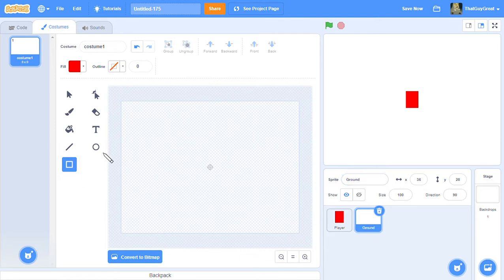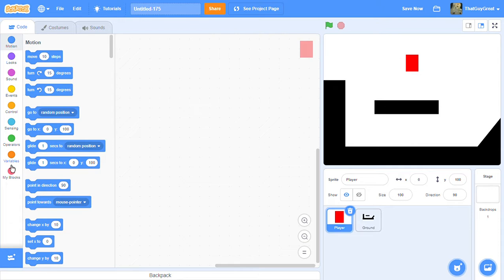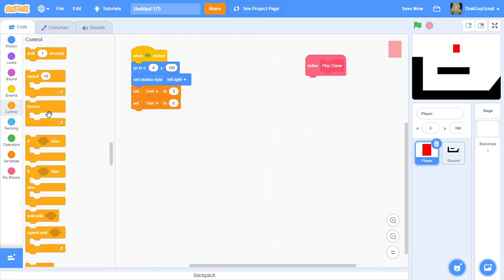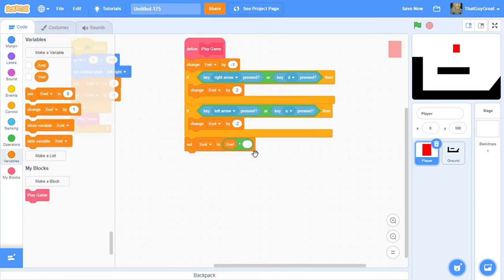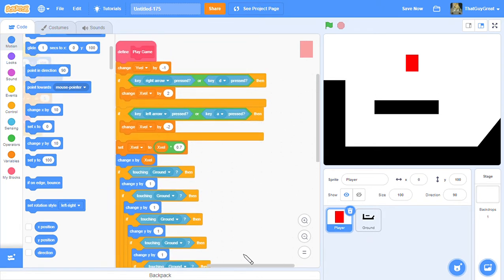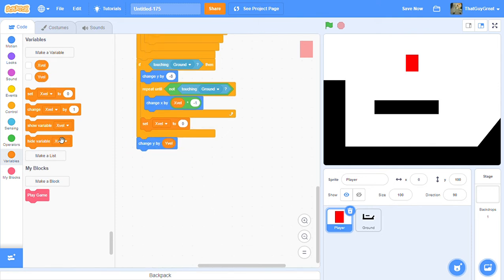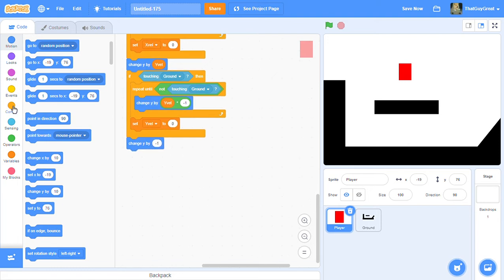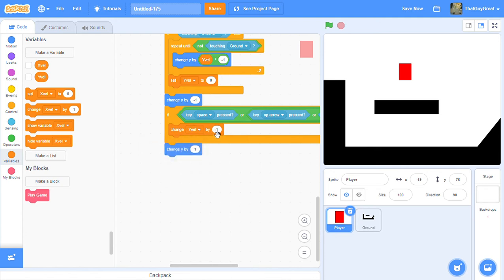Platformer Tutorial in Scratch! Part 1 - Game Physics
Another video. This time it is about Scratch! In this video, I will be teaching you how to create a platformer in the coding platform Scratch. Enjoy and I hope you make your own platformers!!!